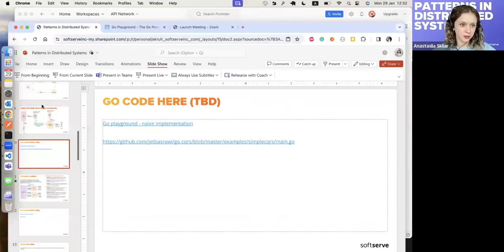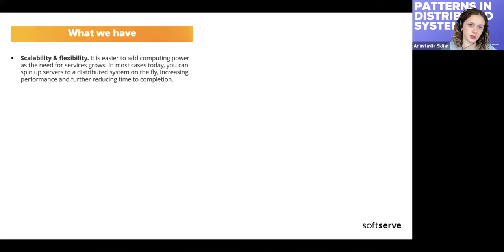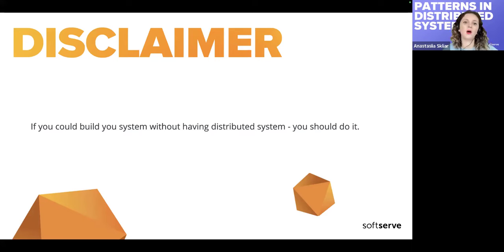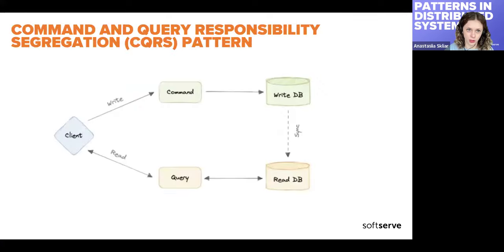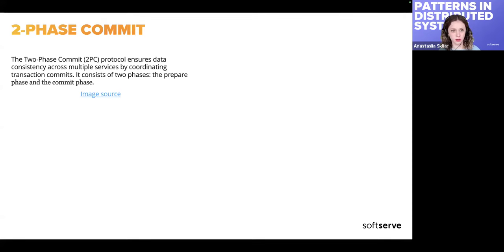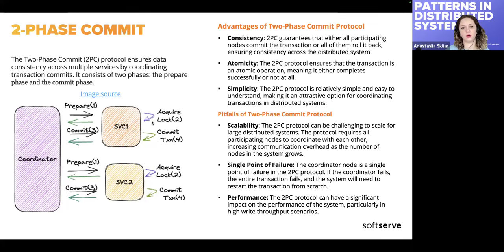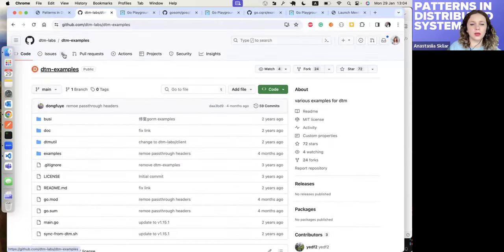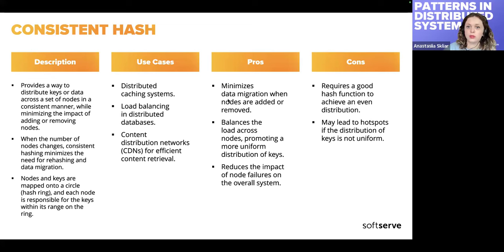Patterns in distributed systems by Anastasiia Skliar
During this presentation, we will elevate your understanding of distributed systems that focuses on patterns, specifically those we implement in Go web applications. Whether you're a beginner or an experienced engineer, this session will provide insights into patterns, distributed system challenges and existing tools for solving them.